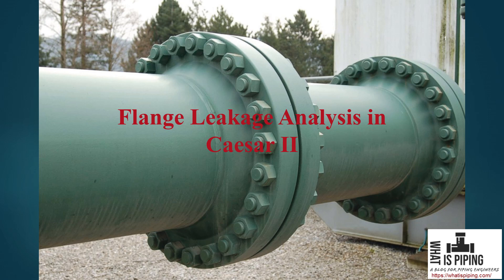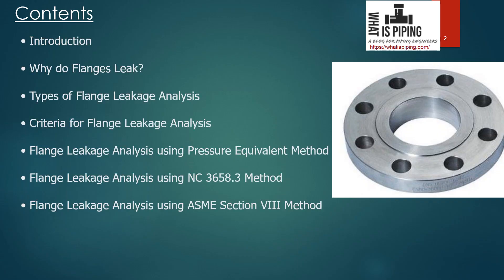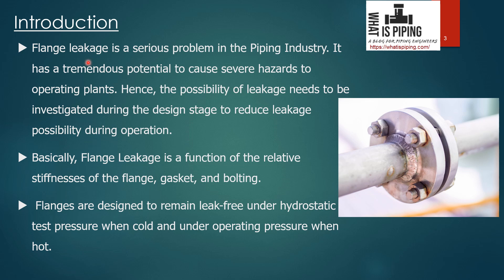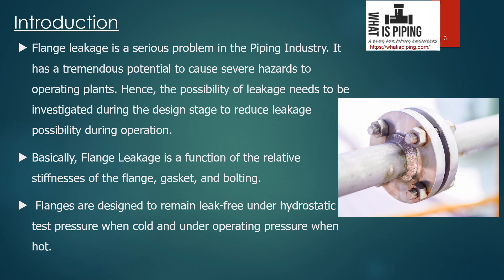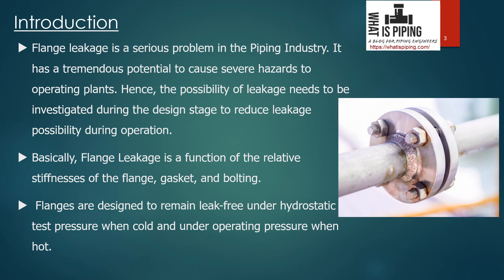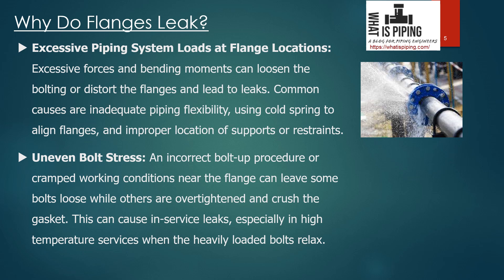Introduction Flange Leakage Analysis in Caesar II || Piping Engineering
In the complex world of piping systems, ensuring the integrity and reliability of connections is paramount. Pipe flange leakages can have severe consequences, ranging from safety hazards to operational disruptions. To address this concern, engineers and analysts turn to advanced software solutions like Caesar II for thorough and precise pipe flange leakage analysis.

Understanding Pipe Flange Leakage:
Pipe flanges play a crucial role in connecting pipes and facilitating the transfer of fluids in a piping system. Leakage at flange connections can occur due to various factors, including thermal expansion, external forces, and misalignment during installation. Identifying and addressing potential leak points is essential to maintain system integrity.

The software Caesar II performs a comprehensive check of the flange design, including bolt loading, gasket seating stress, and flange rotation. By analyzing these parameters, engineers can identify potential weak points and optimize flange configurations for enhanced reliability.

Benefits of Using Caesar II for Pipe Flange Leakage Analysis:
Accurate Predictions:

Caesar II's advanced algorithms and simulations provide highly accurate predictions of stress points and potential leakages, allowing engineers to address issues proactively.

Time and Cost Savings:

The software's ability to analyze complex scenarios efficiently helps in reducing the time and cost associated with traditional trial-and-error methods.

Enhanced Safety and Reliability:

By identifying and mitigating potential leak points, Caesar II contributes to the overall safety and reliability of piping systems, reducing the risk of catastrophic failures.

In the intricate landscape of piping system design and analysis, Caesar II emerges as an indispensable tool for pipe flange leakage analysis. Its ability to simulate real-world conditions, perform thorough stress analysis, and ensure code compliance empowers engineers to design robust and reliable piping systems.

Enroll
Analysis of Pipe Flanges using Caesar II Software

WRC Calculations for Static Equipment Nozzles in Pipe Stress Analysis

Design of Spring Hanger Supports using Caesar II for Pipe Stress Analysis

Steps for Acoustic Induced Vibration Study following Energy Institute Guidelines